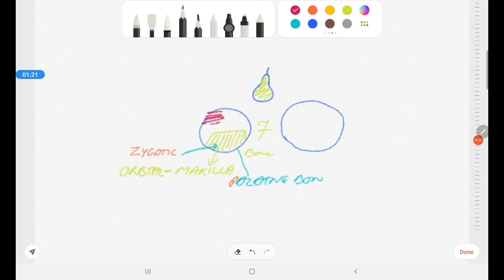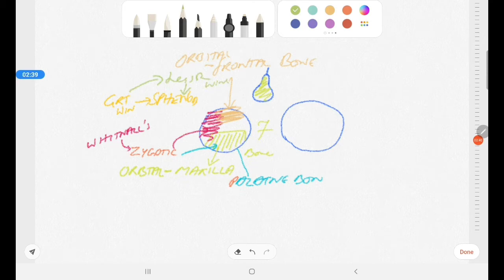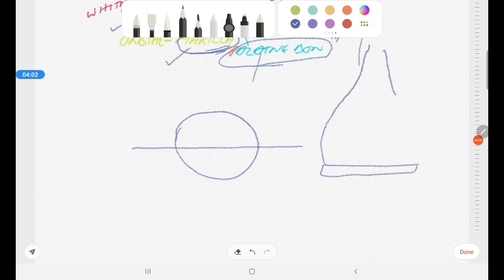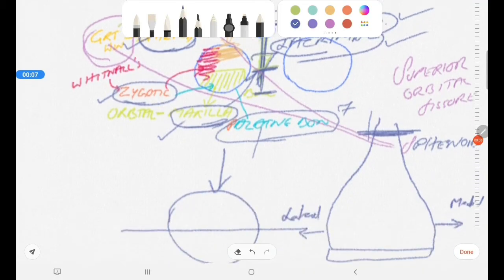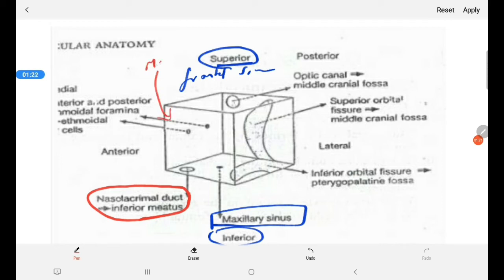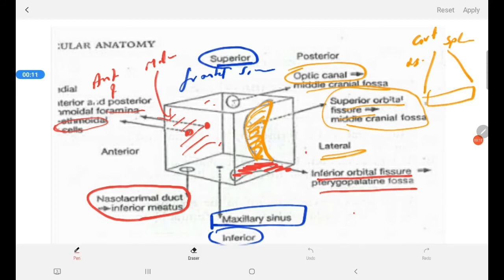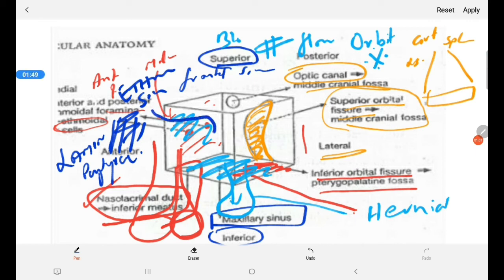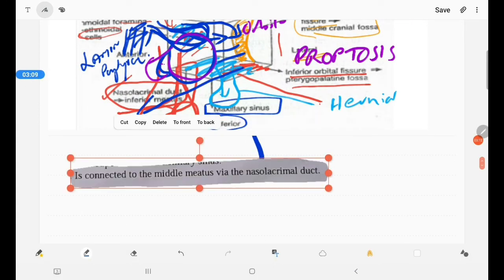FICO PART 1: 1.ORBIT